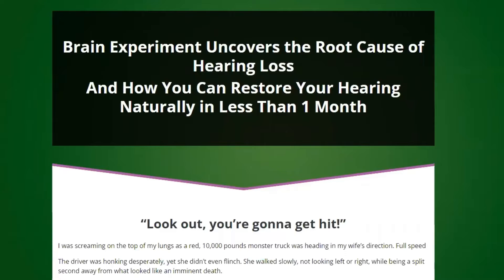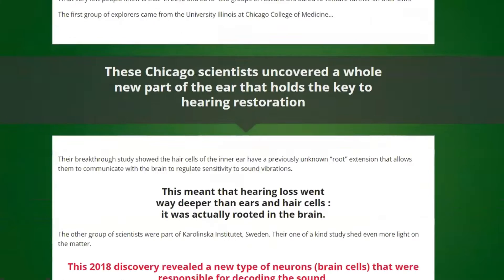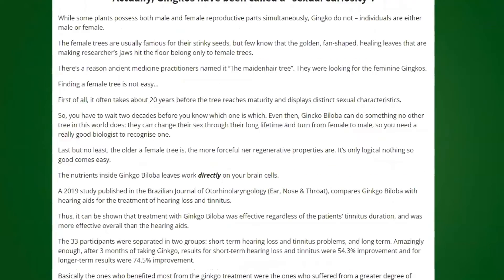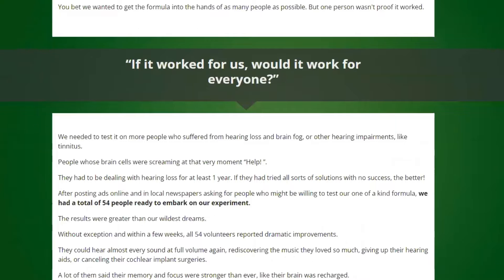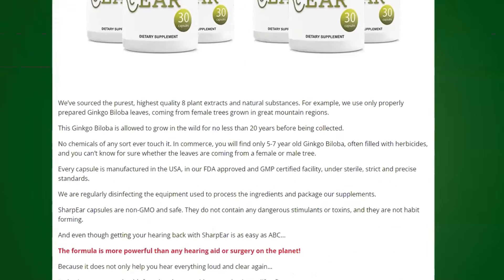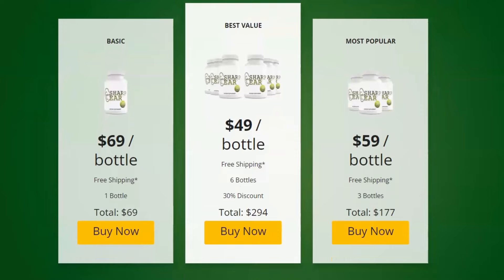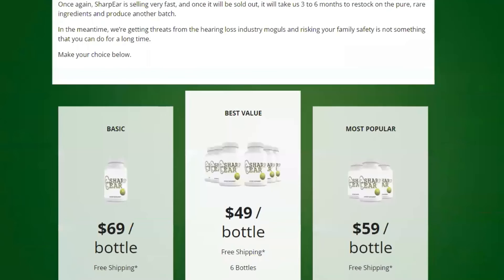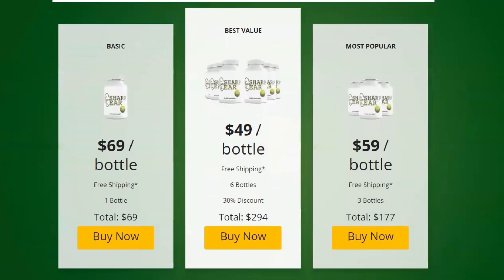SHARPEAR REVIEW - Sharpear Does It Work?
What is SharpEar?

SharpEar is an ear health supplement that improves your hearing without surgery. SharpEar gives a chance for people to get rid of hearing problems without expensive treatment. Hearing loss is becoming a concern in these years.
Losing one of five senses is a disadvantage. SharpEar supplement is a magical formula that treats hearing issues among all ages.
It not only supports ear health but also mental clarity and brain performance. Hearing loss starts in the brain. Hence, the supplement also caters to brain performance.
SharpEar ear health supplement is natural and 100% safe for all. It includes 5 high-quality ingredients such as Ginkgo Biloba, St. John’s wort, Vinpocetine, Huperzine, and L-glutamine.
The manufacturing of the ear health supplement has been done after years of research under FDA-approved and GMP-certified facilities.
SharpEar supplement contains no harmful toxins, stimulants, or contaminants. The hygiene and quality standards have been maintained as per the international guidelines.
How does SharpEar supplement work?

When your brain cells are affected, it leads to hearing loss, tinnitus, and other ear-related issues. An important part of your ear, the ear canal, gets adversely impacted.
It leads to various ear problems like hearing problems and memory loss. The ear has three parts – the exterior, middle and inner ear.
The inner ear is responsible for hearing and balance. It contains auditory hair cells that pick sound and noise.
Each bottle of SharpEar has 30 capsules for a whole month. The manufacturers suggest consuming one capsule each day with a glass of water. If you consume it for at least 3-6 months, you may get rid of ear infections permanently. The SharpEar natural supplement aims to solve your ear and hearing problems.
As we grow older, our ears and veins are affected by pollution and chemicals. Some dangerous and harmful substance enters our ear and brain that impacts our hearing.
Some common ear problems include tinnitus, eardrum damage, and age-related hearing loss. With this Sharp Ear supplement, your ears stay healthy for the rest of your life.
If you regularly use SharpEar Reviews, it offers guaranteed health benefits. It is useful for all regardless of age, lifestyle, body shape, etc. The advantages are:
Act as an anti-inflammatory – The ingredients used in SharpEar have enormous anti-inflammatory properties that improve immunity and detoxify your body. The anti-inflammatory properties of the dietary supplement avoid the risk of diseases and support overall health.
Minimises swelling due to ear infections – Due to severe ear infections, people face pain and swelling in the ear. The ingredients reduce pain and minimise ear swelling and infections.
Aids regeneration of hair cells – The hair cells in the inner ear pick sound and noise. The inability of hair cells to pick noise results in hearing loss. L-glutamine is a natural ingredient that promotes the regeneration of hair cells. It aids in avoiding hearing loss.
Proper blood circulation to the inner ear – The inner ear is responsible for chemical balance and hearing. Proper blood circulation is essential for effective hearing. Natural ingredients reduce inflammation and promote smooth blood circulation to the inner ear.
Improves neuro-protective capacities – The ingredients used in the ear supplement focus on the functioning of the brain. SharpEar pills protect against nerve damage and enhance the performance of nerve cells. SharpEar capsules also provide complete nourishment to nerve cells and aids effective hearing.
Reduce ringing in the ear – Tinnitus is an ear problem that causes ringing sounds in the ear. It is very frustrating and irritating for people. SharpEar is a miraculous ear supplement that reduces the ringing sound in the ear.
Improves digestive health – The ingredients used in the ear supplement offer great health benefits. L-Glutamine is a popular ingredient used for promoting digestive health.
Memory retention – Huperzine and Vinpocetine Seeds included in SharpEar supplement promote brain functioning and memory retention. It reduces the risk of brain diseases and Alzheimer’s.